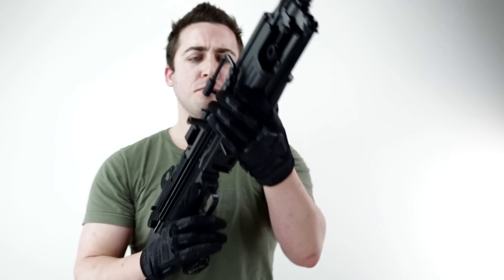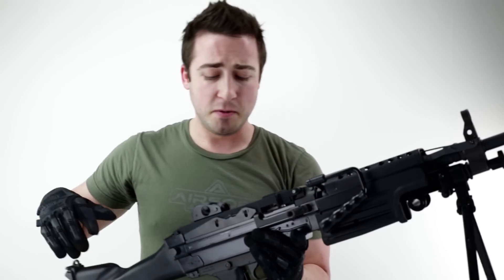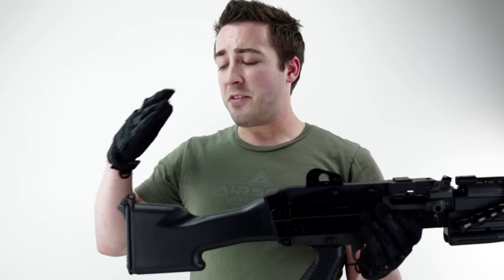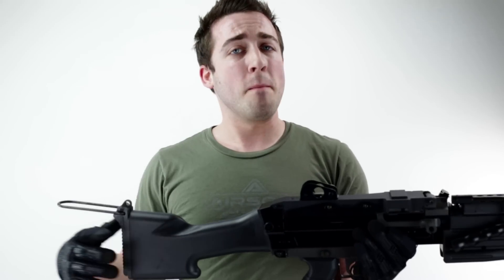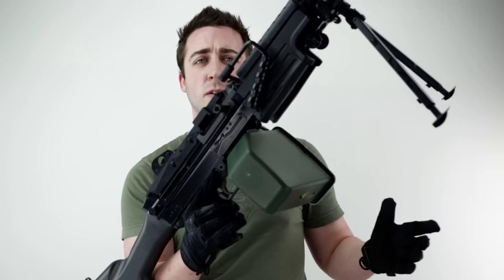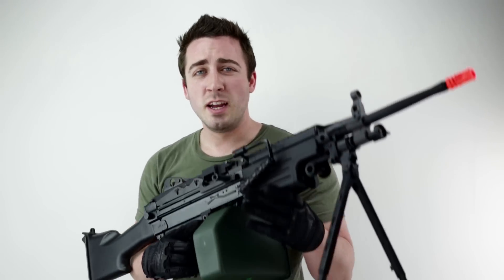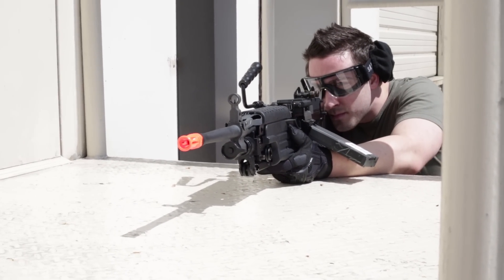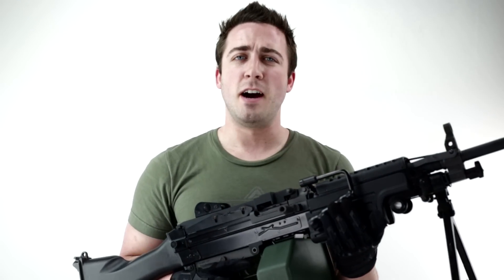FN M249 MKII AEG - MINIMI Airsoft Gun Review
Airsoft Atlanta's review of the gigantic FN M249 MKII "MINIMI / SAW" AEG gun.  A fully licensed FN M249 airsoft gun that kicks so much butt!  Equip this with the optional 2400 round box magazine for some serious fun on the battlefield.